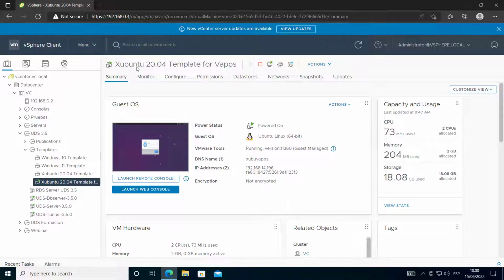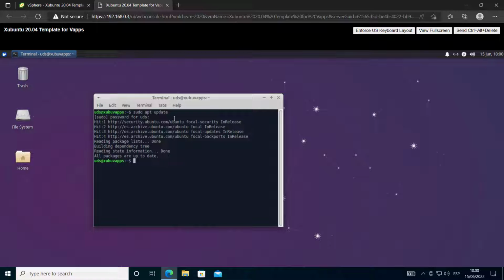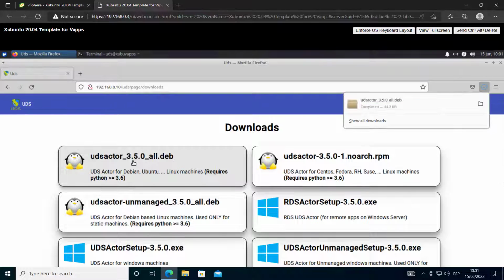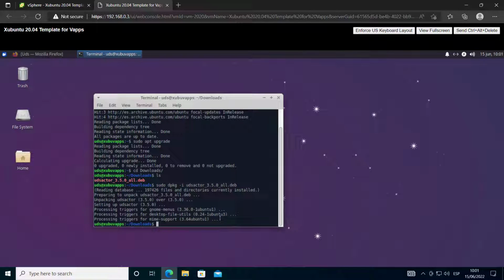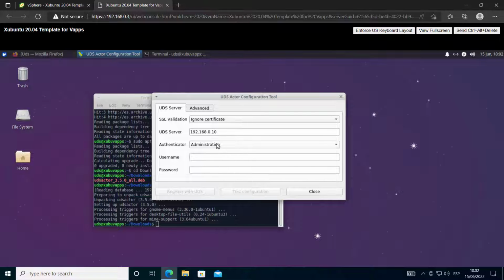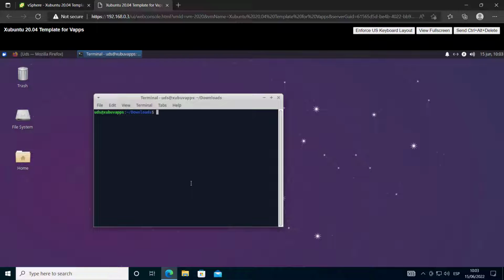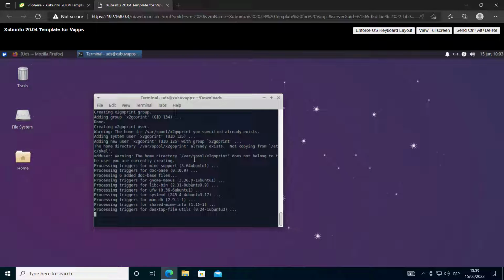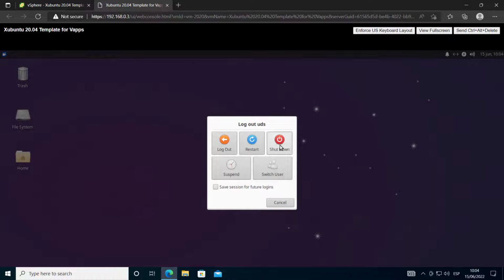Linux vApp: Machine template configuration with UDS Enterprise 3.5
In this video tutorial, the UDS Enterprise team shows how to configure a Linux virtual machine to use it as a template to deliver Linux virtual applications to users.